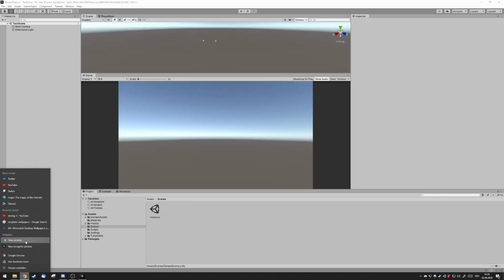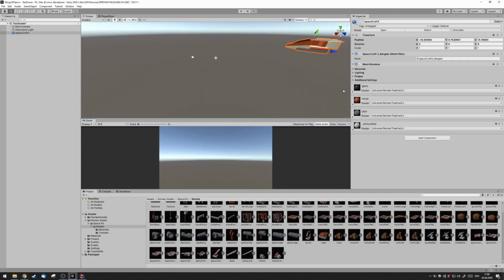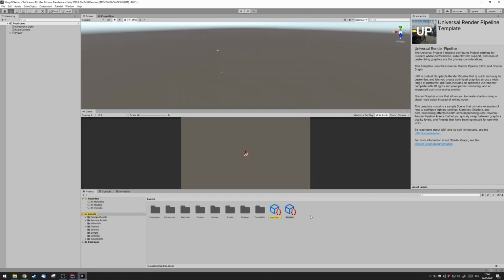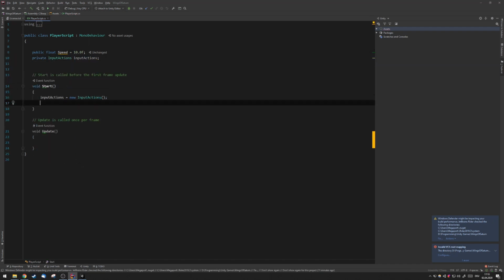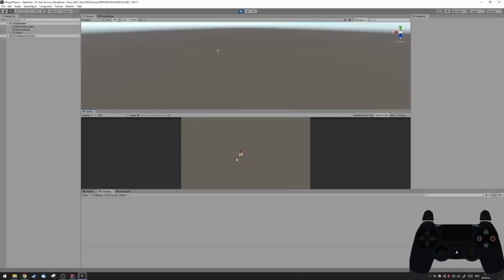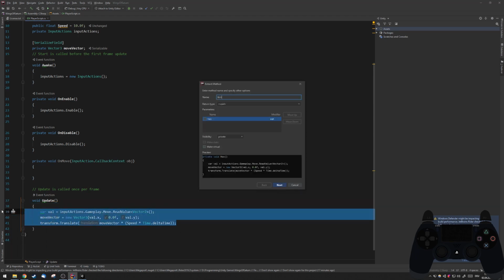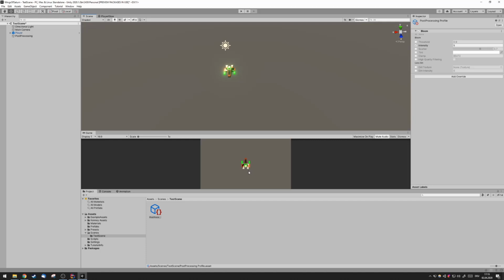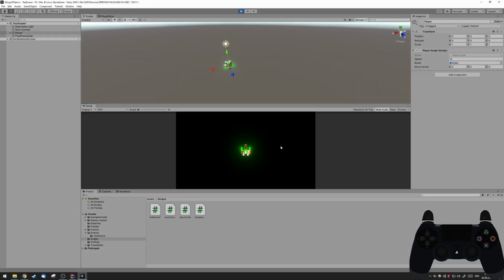[Angry Programming] Wings Of Saturn Dev Log, Movement and Glowy Stuff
I started working on a new game, Wings of Saturn.
It's a Bullethell shooter with RPG elements.

In this Dev Log you can see my progress and downfalls.
I also speak fast.